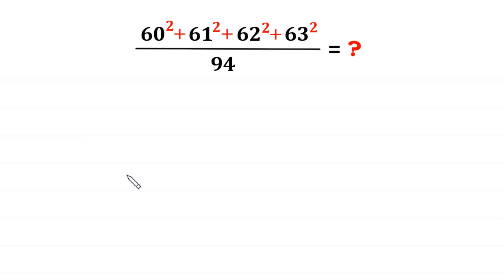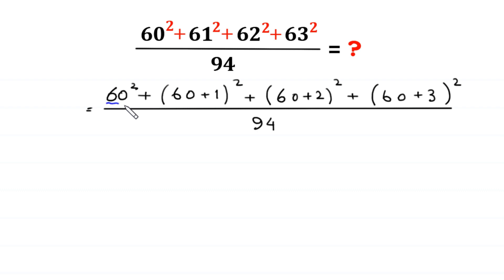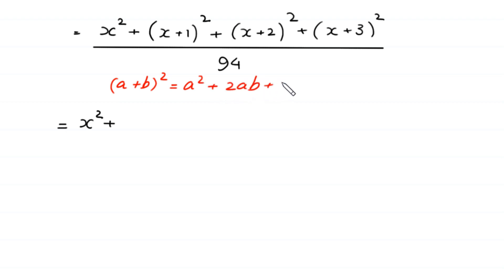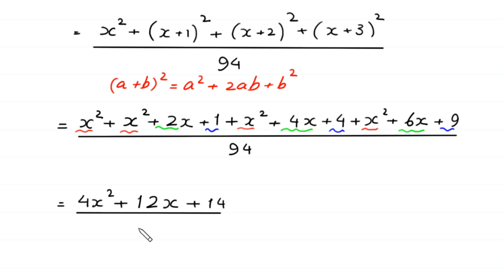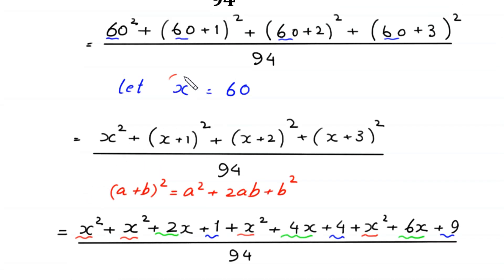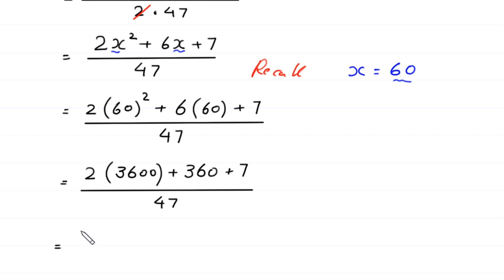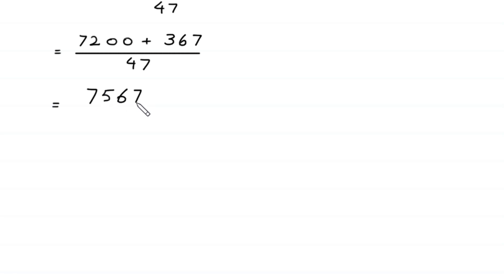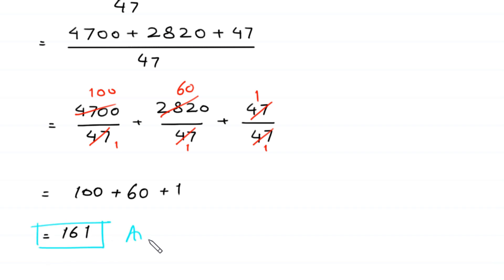A Nice Algebra Problem | Math Olympiad | How to solve?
math olympiad
olympiad math
math
maths
algebra
algebra problem
equation
exponential equation
a nice exponential equation
radical equation
a nice radical equation
math tricks
imo
How to solve (60²+61²+62²+63²)/94

In this video, we'll show you How to Solve Math Olympiad Question A Nice Algebra Problem (60²+61²+62²+63²)/94 in a clear , fast and easy way. Whether you are a student learning basics or a professtional looking to improve your skills, this video is for you. By the end of this video, you'll have a solid understanding of how to solve math olympiad exponential equations and be able to apply these skills to a variety of problems.